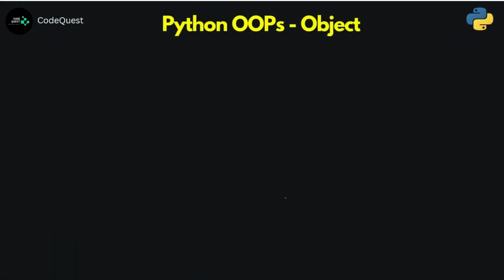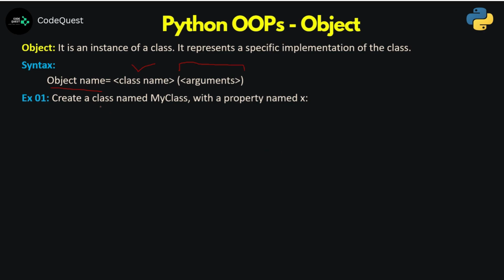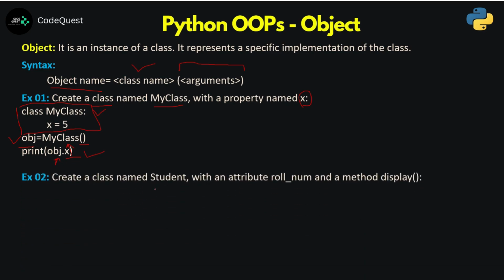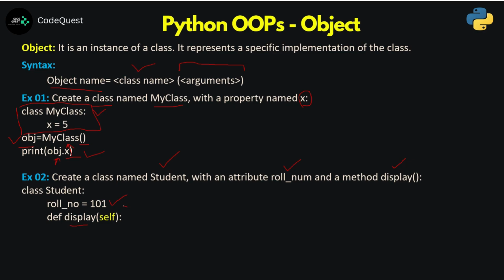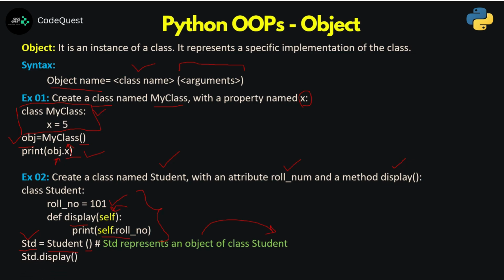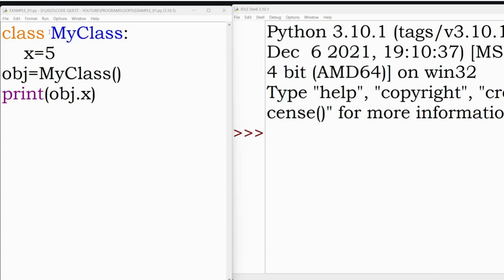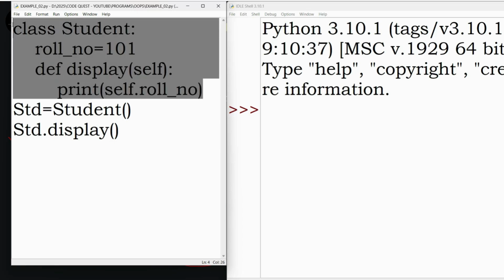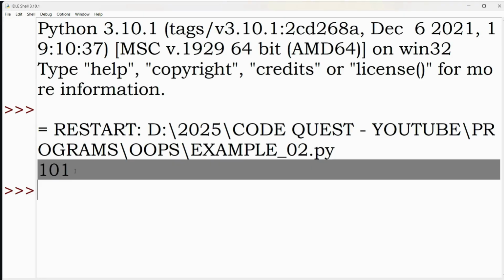14.3 Object | 14.OOPs | Python for beginners